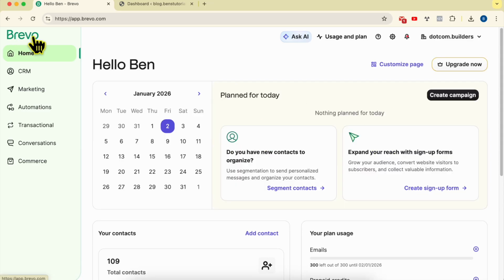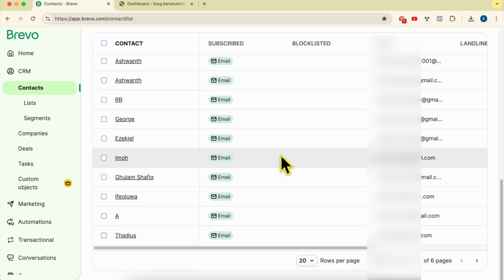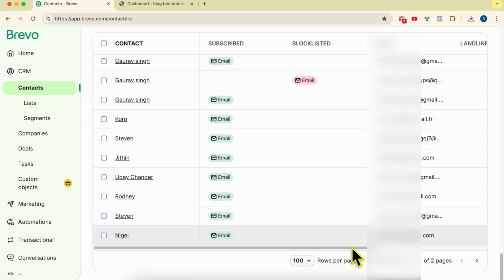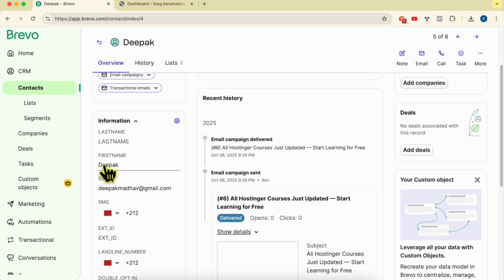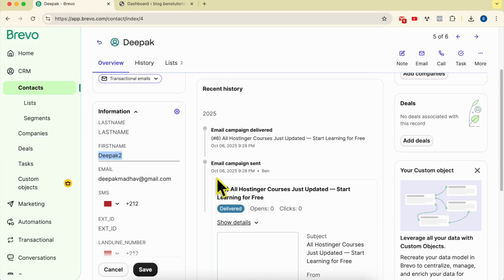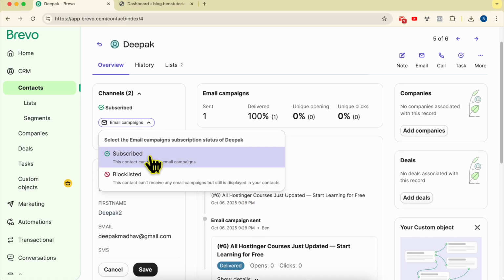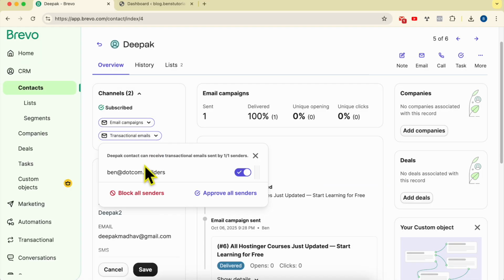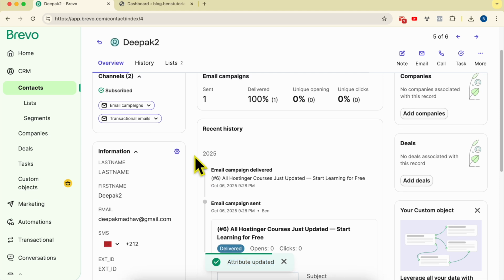How to Edit an Email Contact Information in Brevo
Whether you want to update first names, email addresses, or blocklist contacts, this Bravo email tutorial has you covered.

If you’re looking for a complete guide on updating email subscriber info in Bravo, this tutorial is perfect for you.

Inside my Dotcom Builders Academy, you can also access full free courses on Hostinger Website Builder, Hostinger Web Hosting, WordPress, Bluehost, and more—including my complete Bravo email tutorial course. Get access today and start mastering email marketing with Bravo and other platforms.

Blocklisting specific email contacts

Navigating the Bravo CRM dashboard

💡 Don’t forget to leave your questions in the comments, like the video, and subscribe for more detailed tutorials on email marketing, website building, and web hosting platforms like Bravo, Hostinger, and Bluehost.